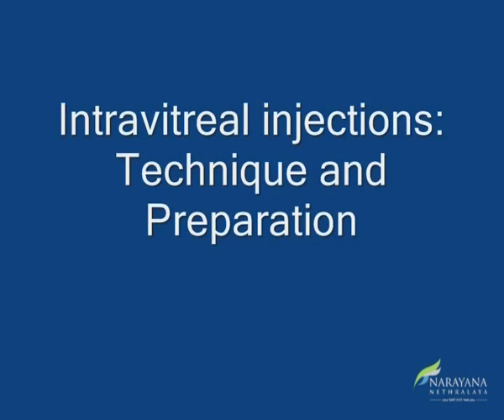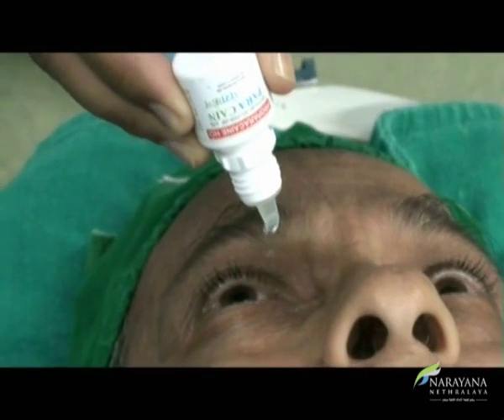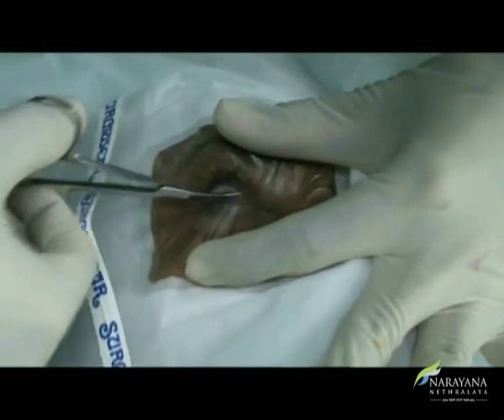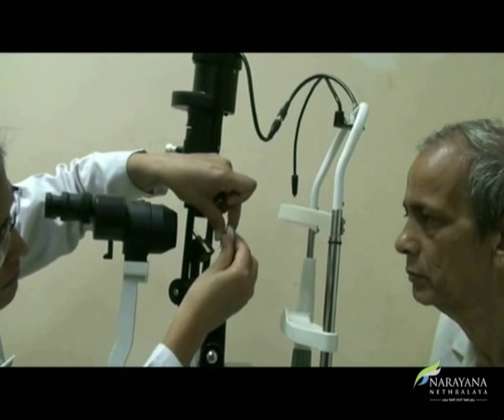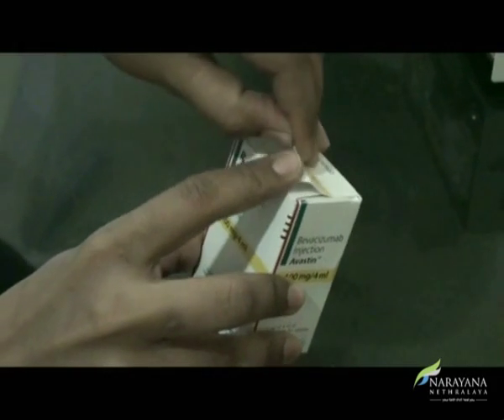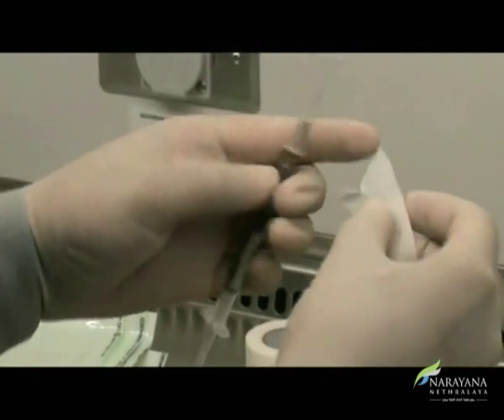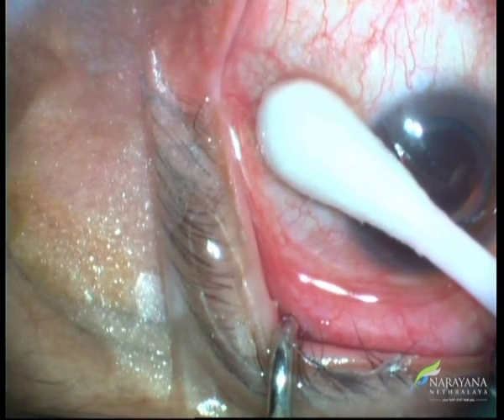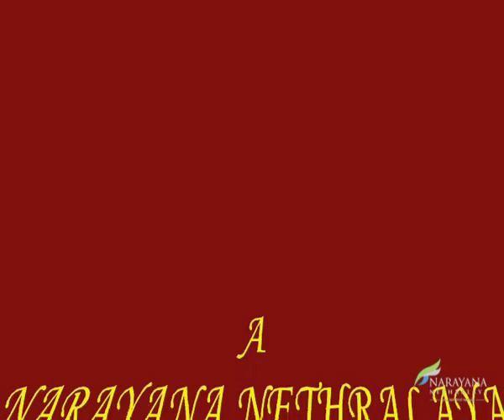Avastin preparation and intravitreal injection technique Dr Garima Lakhotia NN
Intravitreal drug delivery has become a popular method of treatment of many retinal diseases, commonly including AMD, Diabetic Retinopathy, and Retinal Vein Occlusions.  The frequency of intravitreal injections has significantly increased since the introduction of Anti-VEGF medications.  This is an important procedure that Retina Specialists use on a daily basis, and it is important to master the techniques of effective injections for patient safety and reduction of complications.
This video demonstrates the technique of preparation of anti-vegf medications for multiple usages which is unique to this channel as you may find the technique of injection at various sites elsewhere but rarely has anybody demonstrated the method of preparing them.